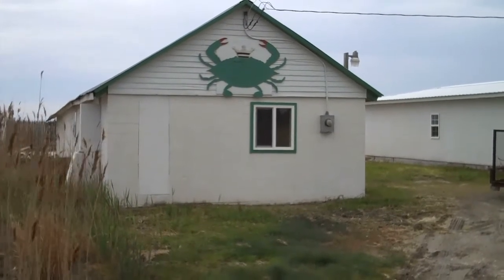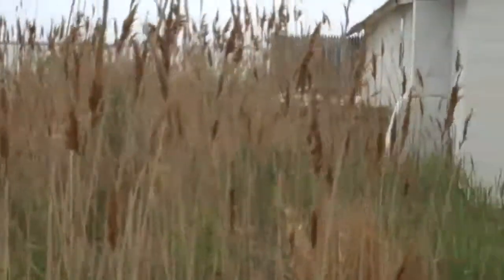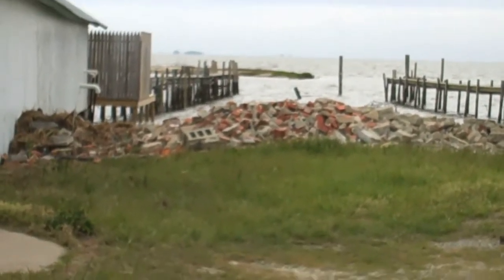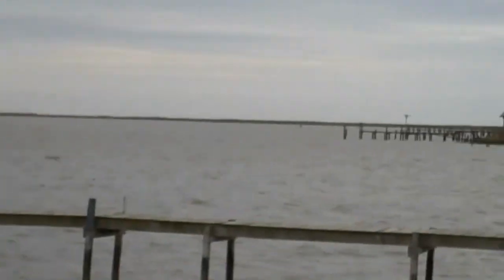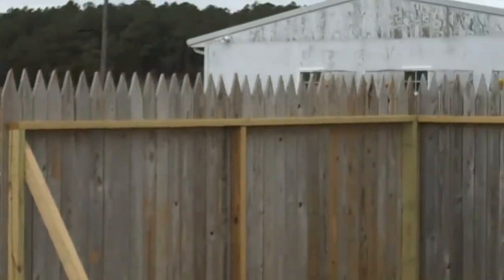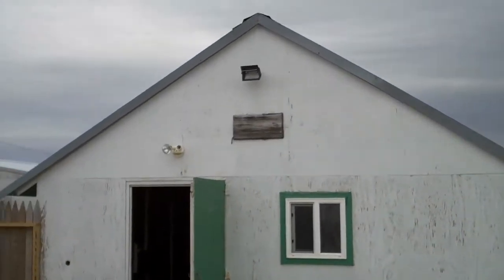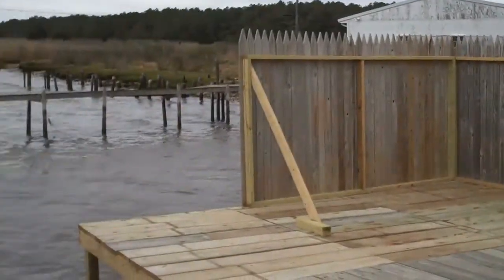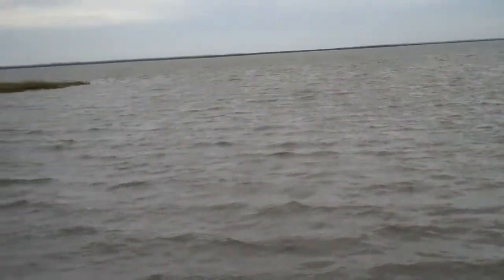2835 Ape Hole Rd Waterfront Zoned MRC Cheap!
Waterfront real estate for sale. Eastern Shore of Maryland.
Endless views. Block building with addition. Owner financing.